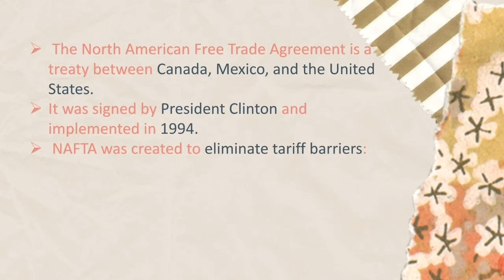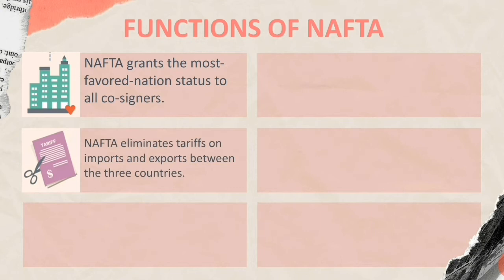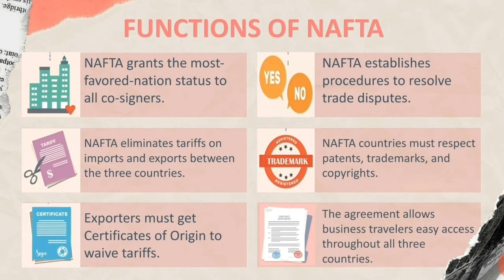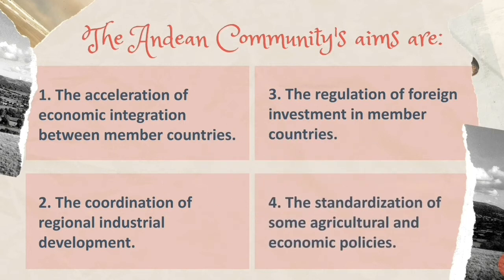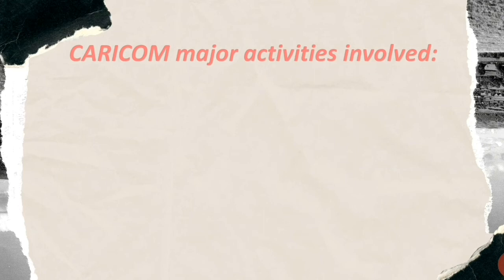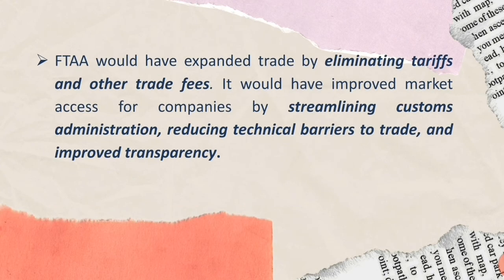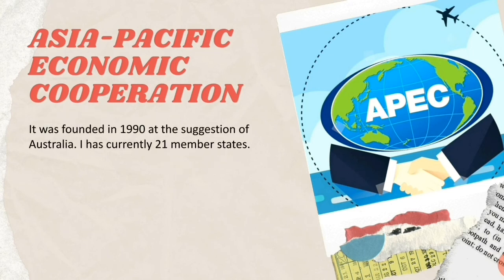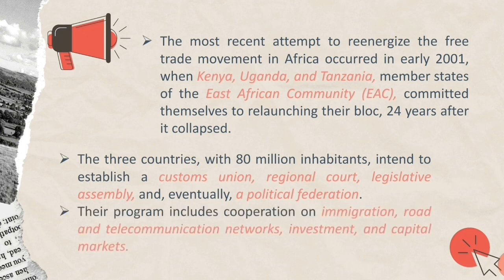REGIONAL ECONOMIC INTEGRATION IN THE AMERICAS | ARMINA QUITORIANO